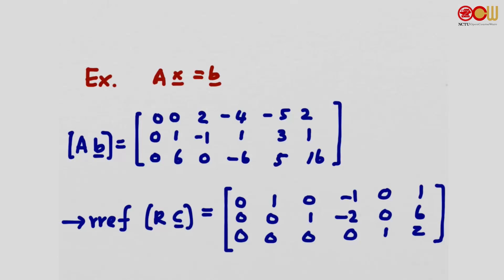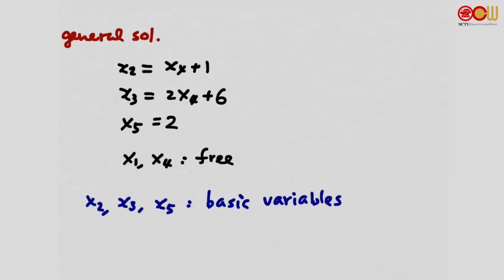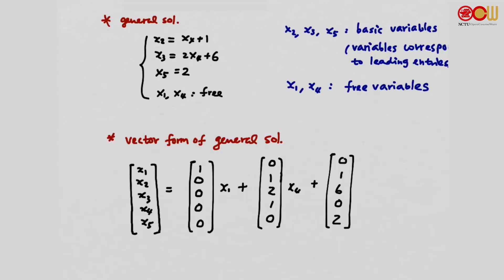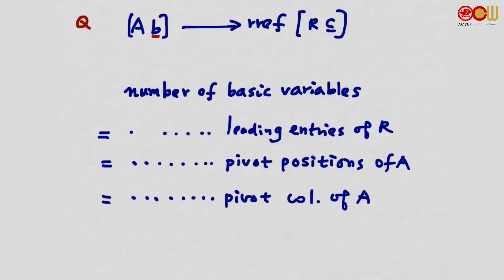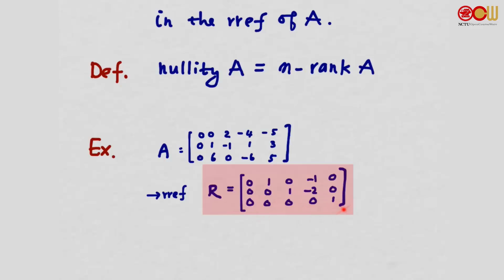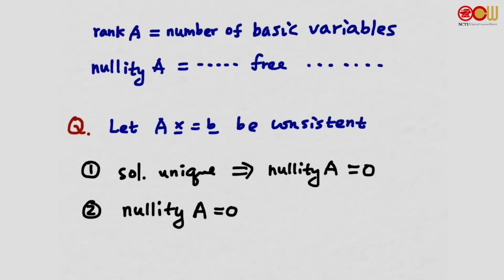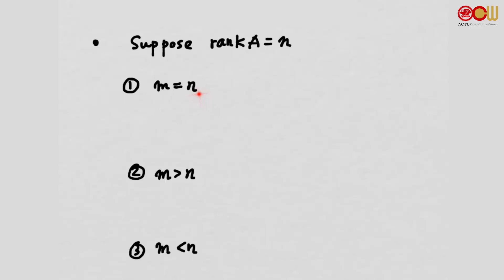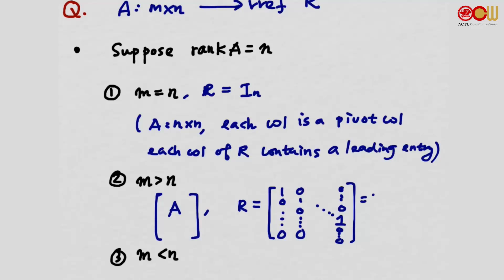Lec06 線性代數 CH1.4-2 Gaussion elimination Part II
(a procedure for computing rref)